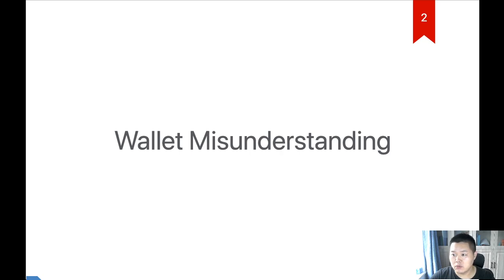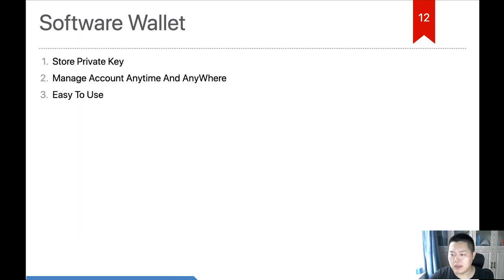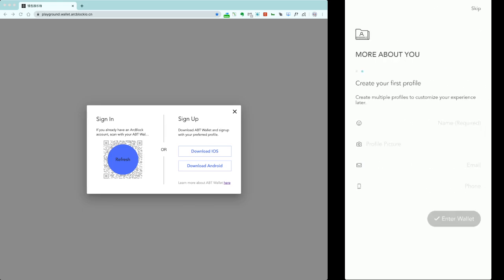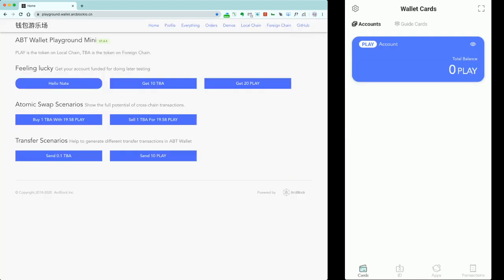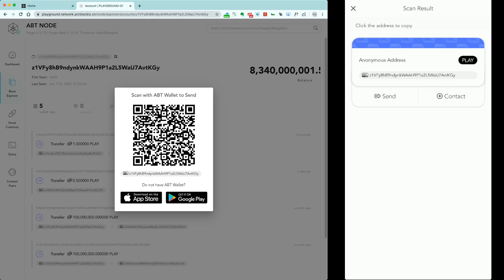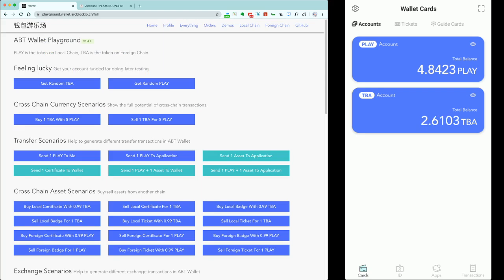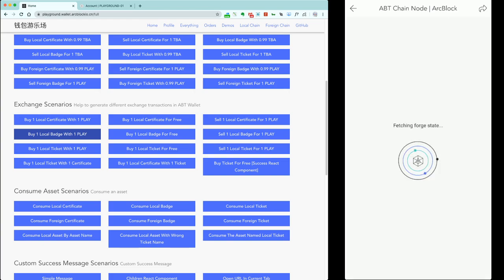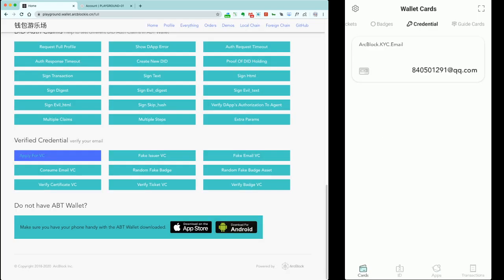ABT Wallet, Key to the Decentralized World - Nate Robison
A step-by-step guide on ArcBlock's decentralized identity wallet - ABT Wallet.

ArcBlock's ABT Wallet is a fully decentralized identity wallet that can be used for users NFTs, assets, tokens, decentralized identity, verifiable credentials and more.

This decentralized identity workshop will look at how ArcBlock's ABT Wallet, a blockchain framework and developer tools can be used to support decentralized identity throughout an application lifecycle to create end-to-end experiences including verifiable credentials, atomic swaps for assets and more.

Today, there are two wallet types - Hardware and Software

- hardware wallets store private keys, disconnect from the internet and are plug and use.
- software wallets store private keys, allow for anytime account management anywhere in the works and are easy to use

ArcBlock's ABT Wallet is a decentralized wallet
- private key is controlled by the users
- assets are managed by the user
- free transfer, no audit required
- user needs to keep the password

What is Atomic Swap - the algorithm ensures that both parties can exchange assets conforming to "atomic operations" between the same, or two different ArcBlock blockchains without the need for a custodian.  For example, ArcBlock's recent devcon was made by an atomic swap on the same chain.

What is a verifiable credential - there are a lot of real-life scenarios that prove "you are you," with blockchain tech and encryption algorithms and this problem can be easily solved.  ArcBlock blockchain framework already supports Verifiable Credentials and verify it, the NFT asset on the chain can be used as a Verifiable Credential.  This workshop will show you a demo of that.